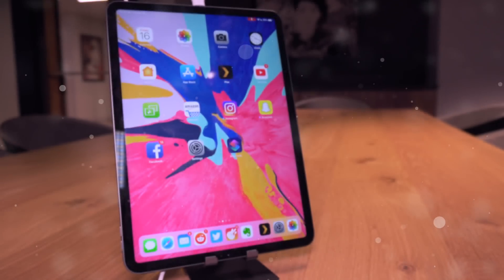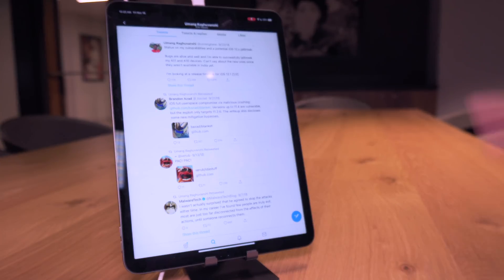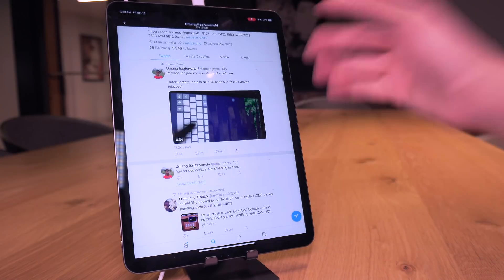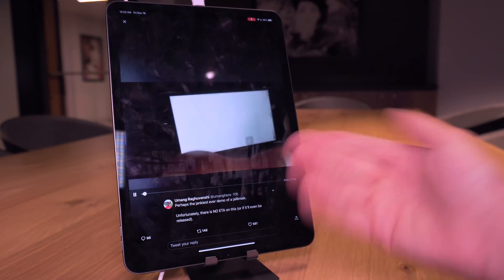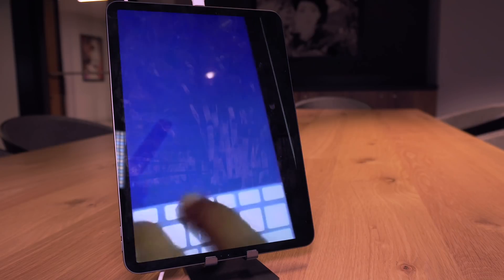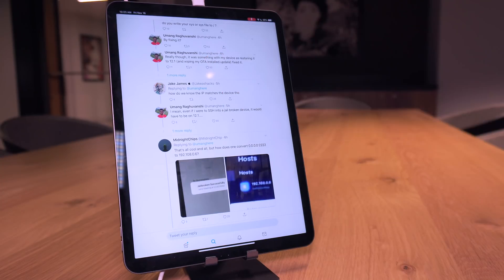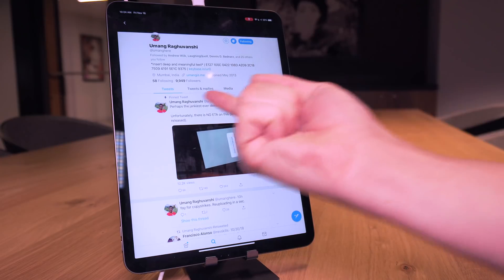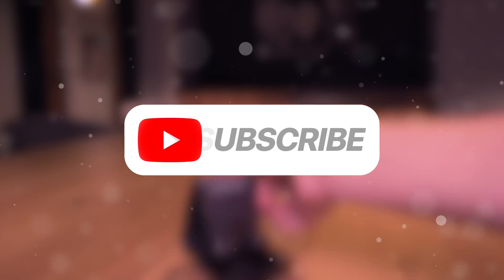iOS 12.1 Jailbreak Demo! NEW iOS 12 Exploits: 12.0.1 Jailbreak Soon?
iOS 12 Jailbreak Update: NEW iOS 12.1 Jailbreak Demo by Jailbreak Community Developer UMang. No ETA, Possible Release.